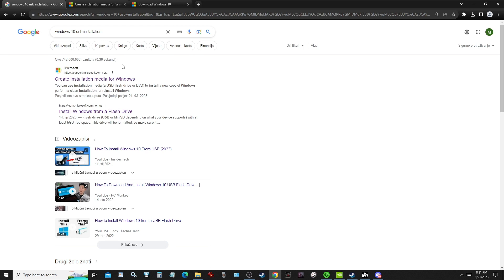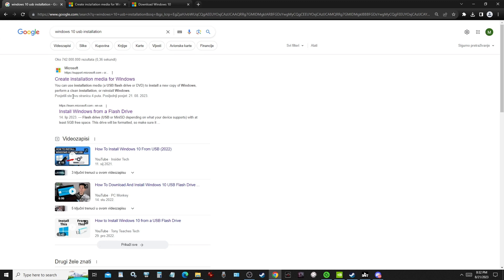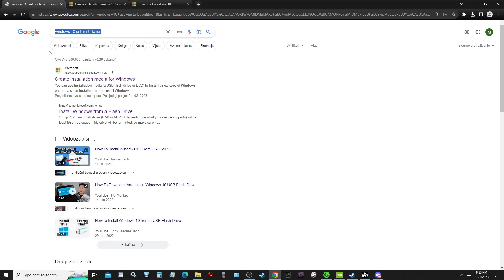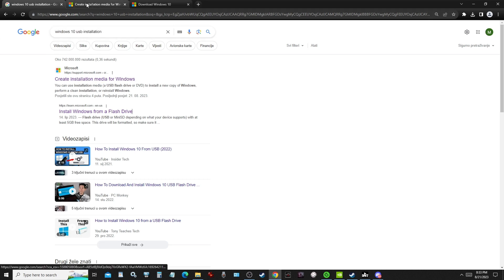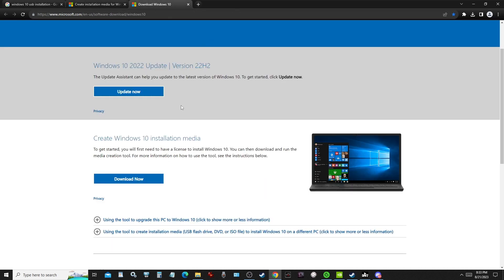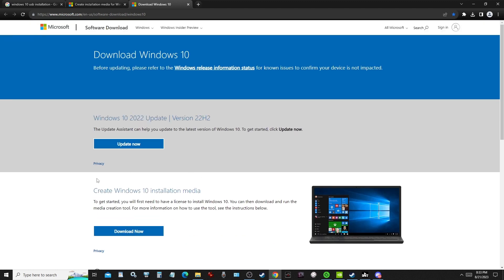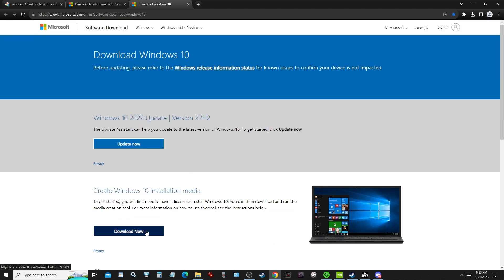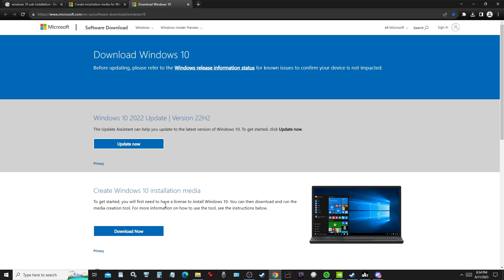DayZ Microphone Not Recording Mic Bug No bars waves No sound 2023 2024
I had this microphone bug for a week where I could not solve the issue any way. I would press push to talk to talk to people in the game, but nobody could hear me. When I would press push to talk button, mic icon would appear but it would have no bars on it. If I would press up button only one bar would appear, no matter how many times I press the up button. If I press down button once, 3 bars appear. In any case, nobody hears me talk in game.

THIS IS THE SOLUTION:
Clean installation of windows system over your existing windows
1. You can download your windows on this
2. You can use your existing media which has Windows 10 installation
3. You can create ISO file to your PC or do as I did, create Windows 10 installation media to your USB stick and start it from there
4. You start your PC normally let it boot to desktop, then as if you are installing the program, start the windows installation media you downloaded either from desktop or USB stick, let it complete
5. Enter the DayZ game and Audio settings, click to set to DEFAULT settings and from that point on it should work normally.

If you have any problems don't hesitate to write in the comments section.